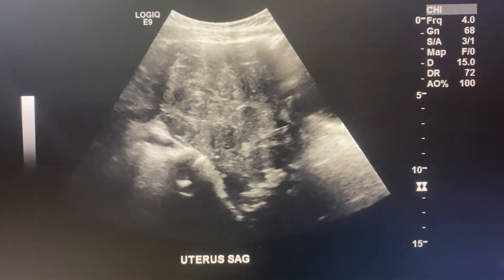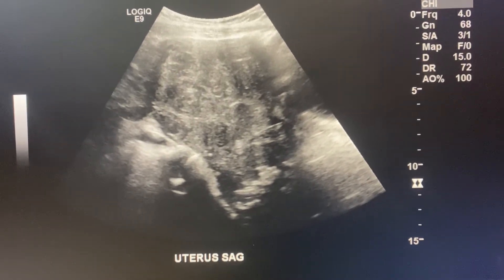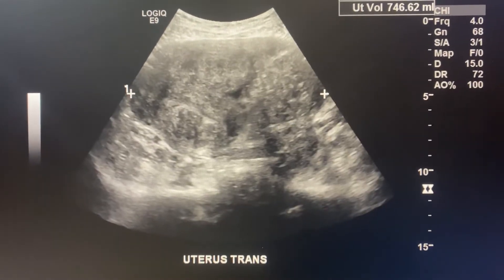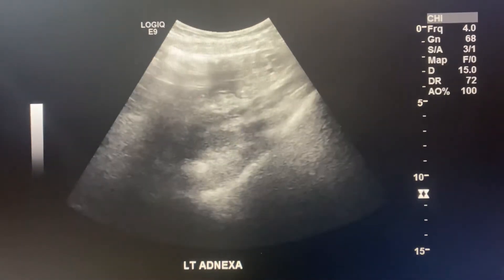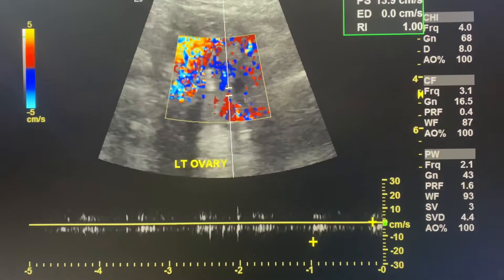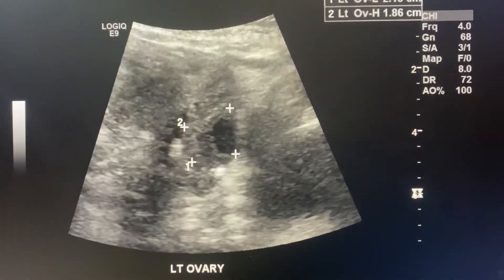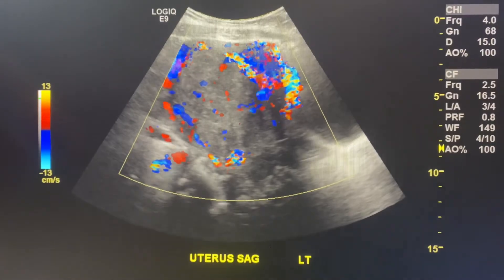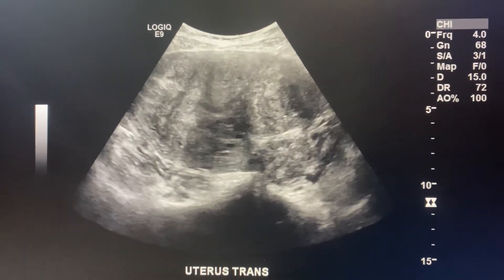Ultrasound cases: Fibroid Uterus (leiomyoma)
INTERESTING ULTRASOUND CASES
FIBROID UTERUS
MYOMATOUS UTERUS
UTERINE MYOMA
LEIOMYOMA
PELVIC ULTRASOUND

Patient presents to ER with pelvic pain and heavy vaginal bleeding. Negative pregnancy test.

Pelvic exam ordered.
Patient refused transvaginal portion.

Protocol:
Uterus SAG + sweep RT/LT
Uterus TRV + sweep sup-inf
Cervix
Bilat Adnexas
Bilat Ovaries - color, Doppler

**Remember every protocol is different at different workplaces.**

Heterogeneous refers to a structure with dissimilar components or elements, appearing irregular or variegated.